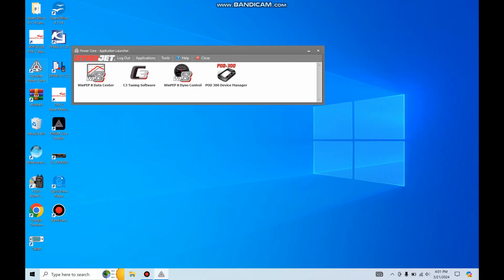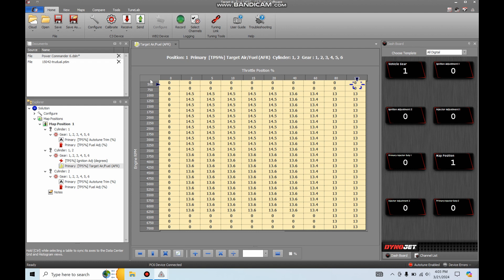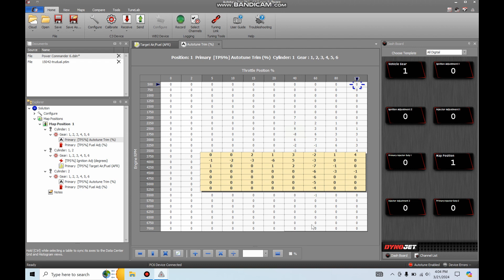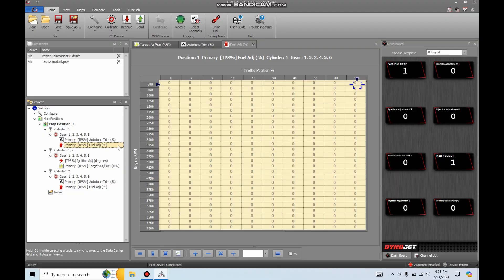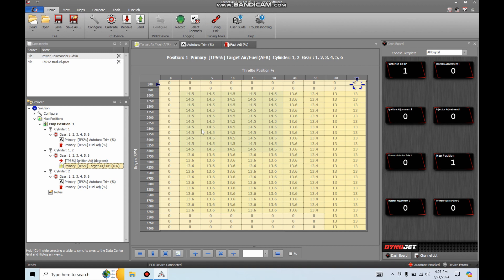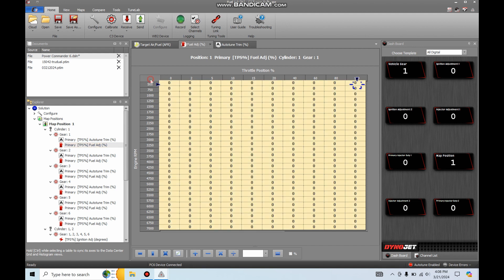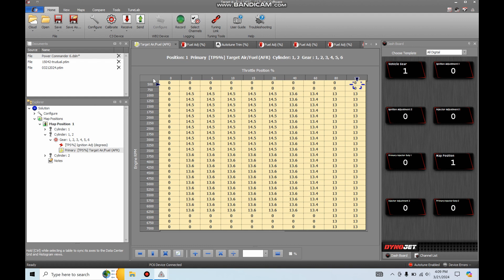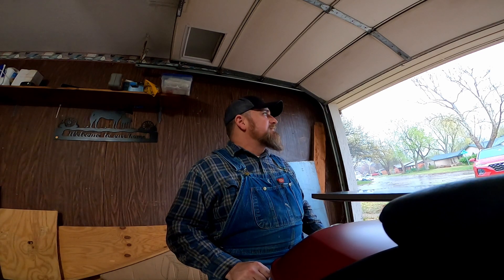Configuring DynoJet PC6 and AutoTune in PowerCore C3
Getting the 2019 Road Glide Special all set up with the DynoJet Power Commander 6 and Auto Tuner with the less than perfect Power Core C3 Software. Seriously DynoJet, get your shit together